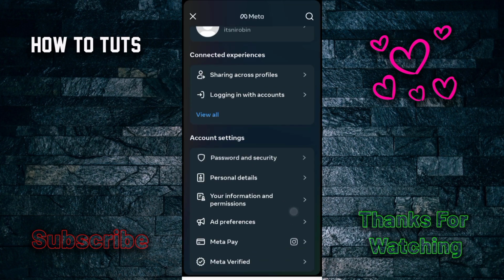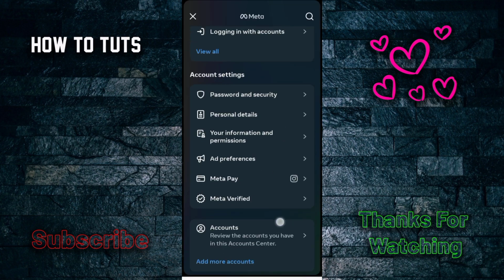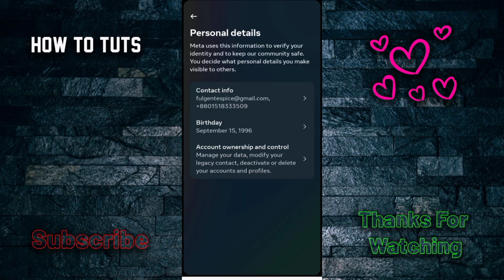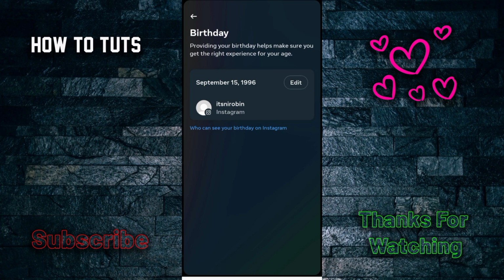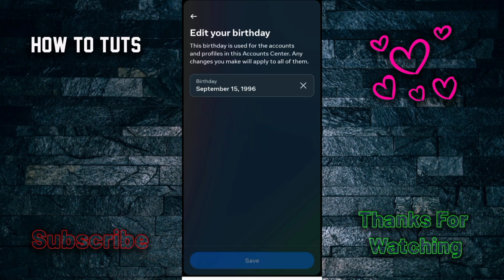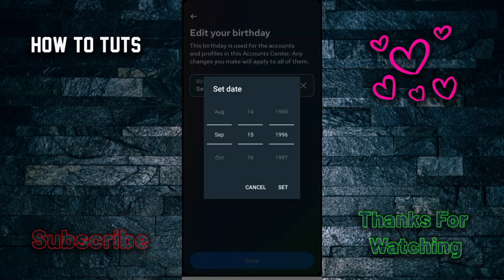How To Change Birthday Date On Instagram 2024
In this video, I will guide you on How To Change your Birthday Date On Instagram 2024. Trending social media apps, AI apps, android apps, money apps, new Android apps, and how-to tuts are being top-ranked in YouTube search results. Enjoy It :)